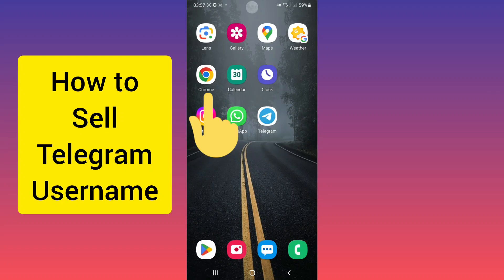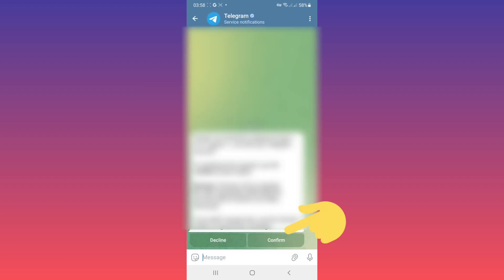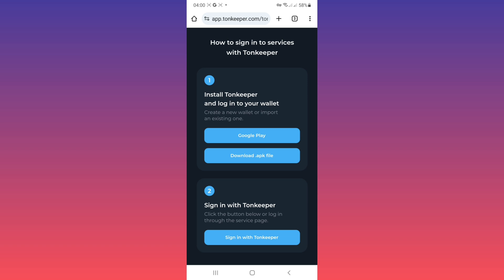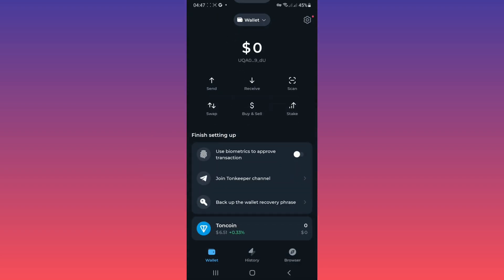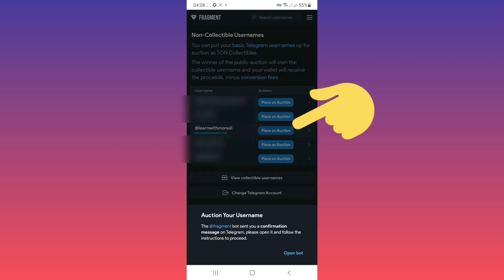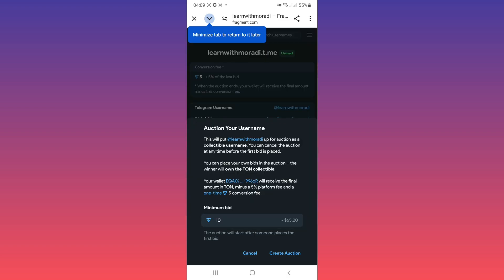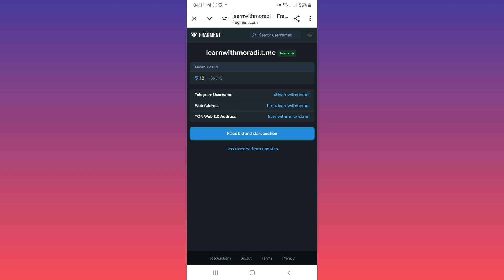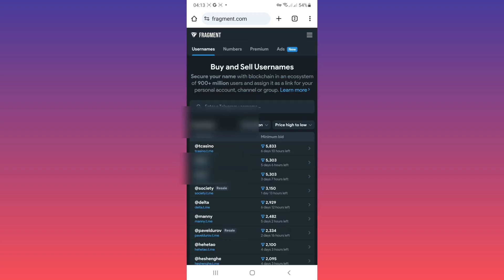How to Sell Telegram Username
in this video we learn How to Sell Telegram Username. Telegram users can sell their channel, group and account usernames through Fragment site and earn money. In this video, I showed you all the steps of how to sell Telegram username so that you can earn money by selling Telegram ID. How to sell is very easy, as I showed in the video, first you enter the Fragment site, you need to connect your Telegram account to Fragment, connect the TON wallet to Fragment, then you will see a list of your usernames or IDs. , you should put it on sale and consider a bid for it so that buyer can buy your username.